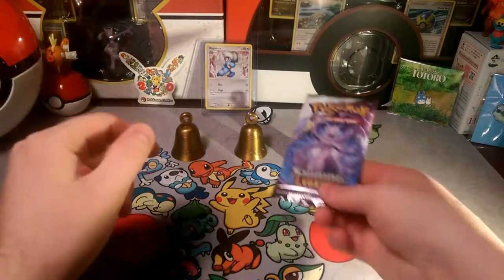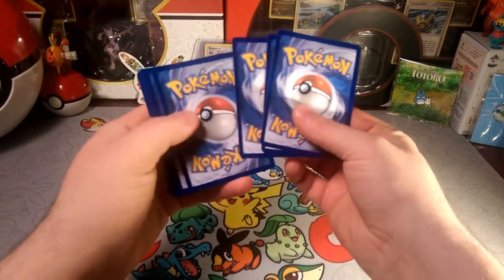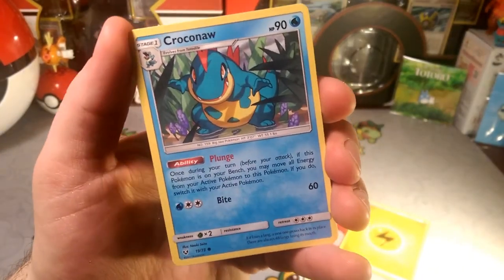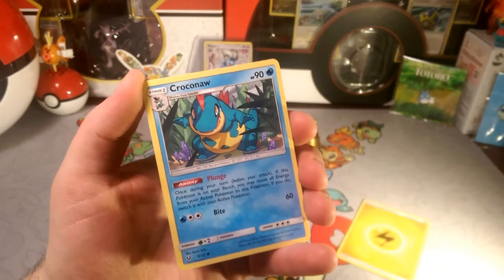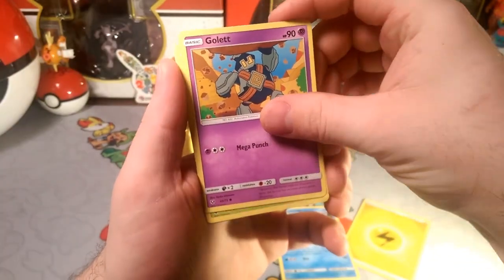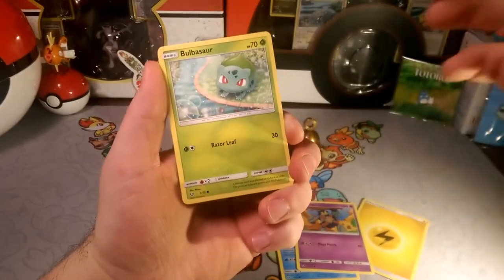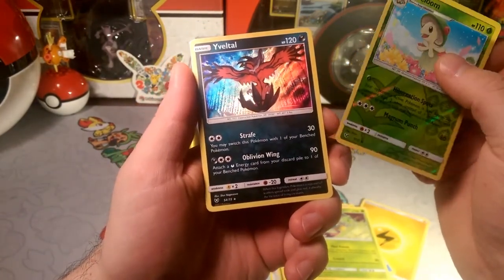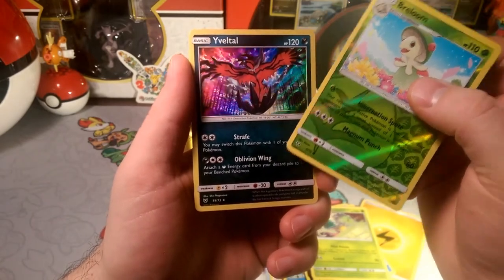Pack a Days#62 Obliviate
Alola Dapper friends, DapperDraby here with you today to bring you another Pokémon tcg pack opening. Don't forget to watch these awesome shining legends pack a days. Then go back and watch some from before. There are 62 pack a days this year alone. Last year we had 144 before the crimson countdown. I may loose count but don't get yourself Obliviated.

PTCGO: PupWranglerLeo3